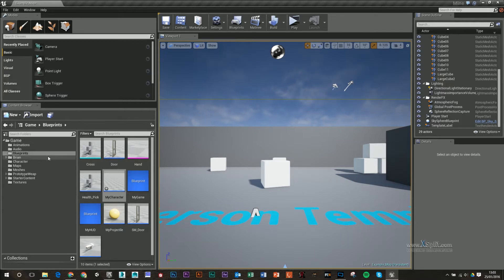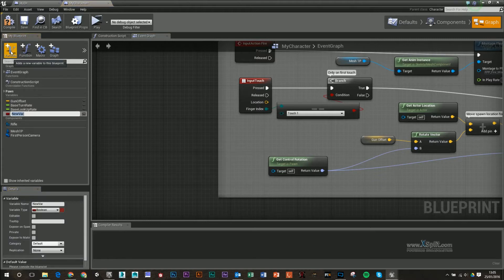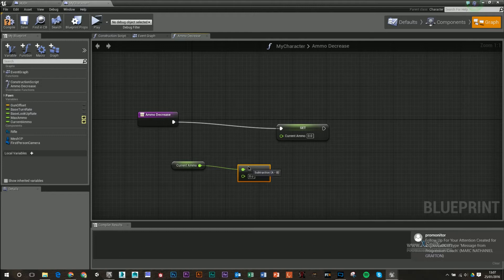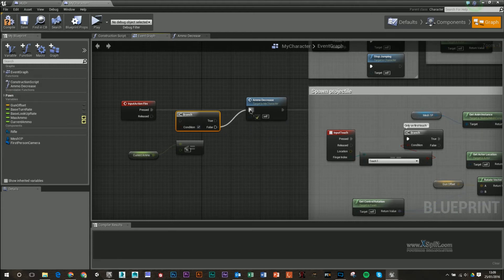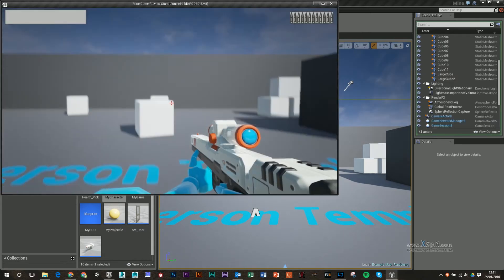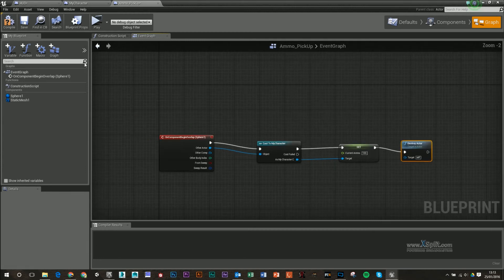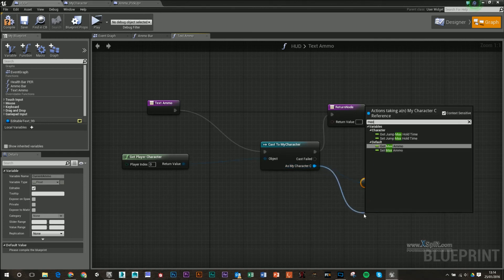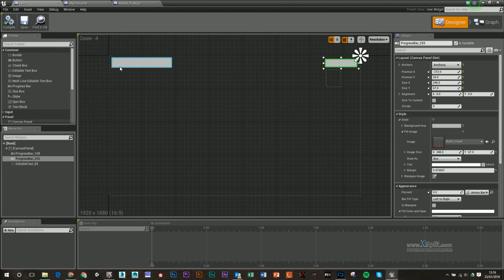Unreal 4 - Create an Ammo Counter and Ammo HUD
How to create the Ammo section of our HUD using a image instead of a sliding bar. This can be used for Health also.